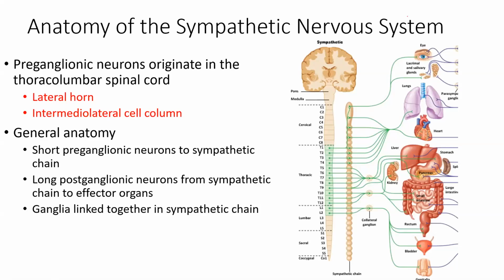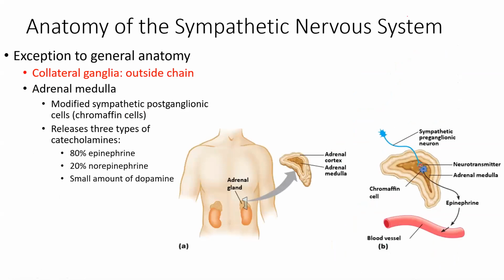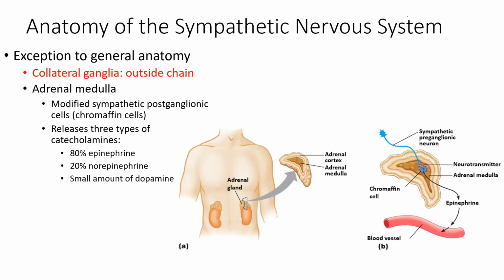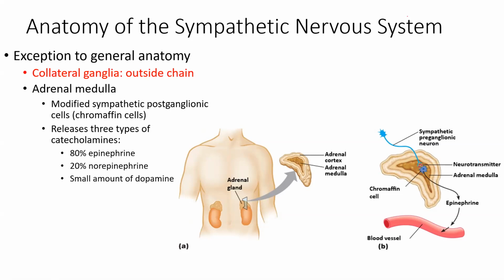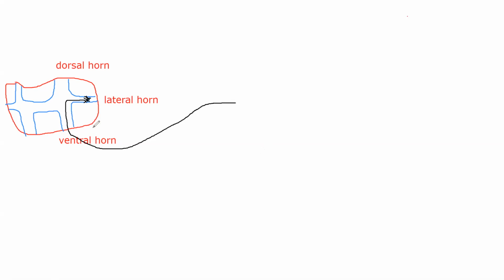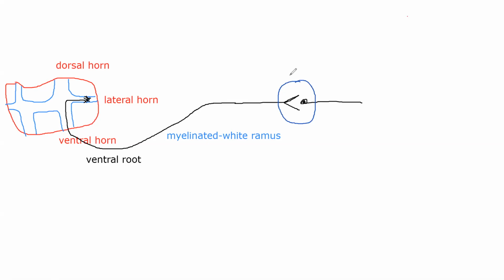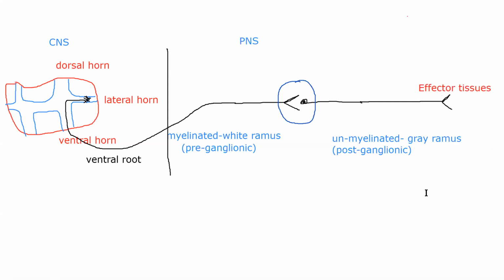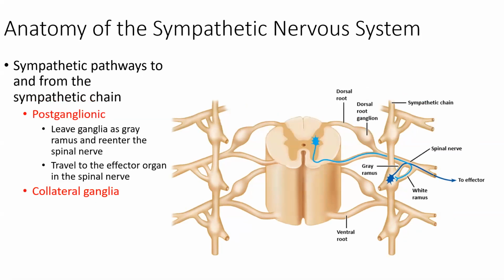BIO2510 3 23 20 Part 2